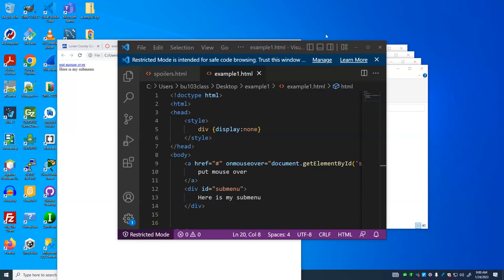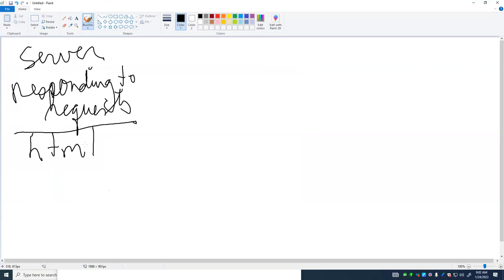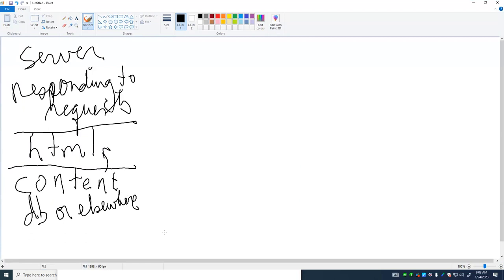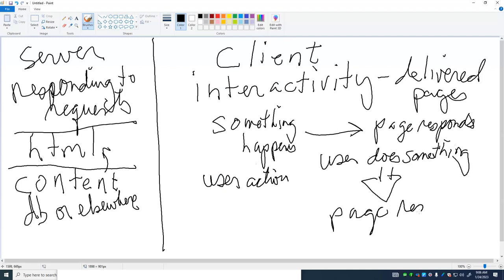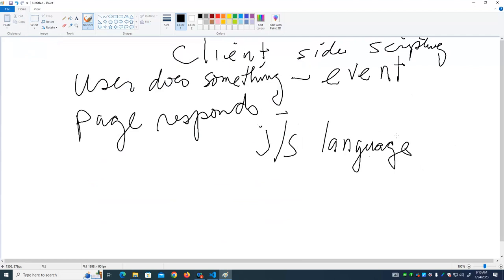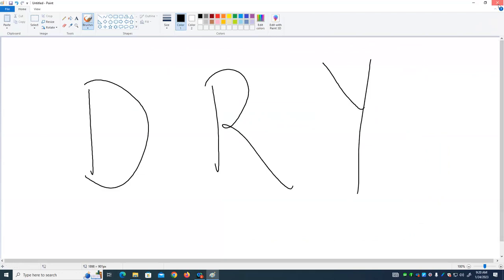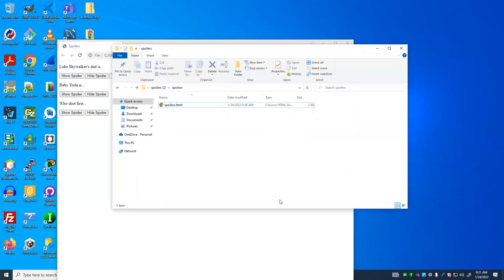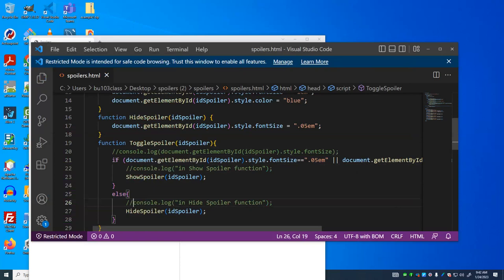CISS232 - Client/Server Scripting - Spring 2023 - Week 2 Lecture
More JavaScript. Functions.